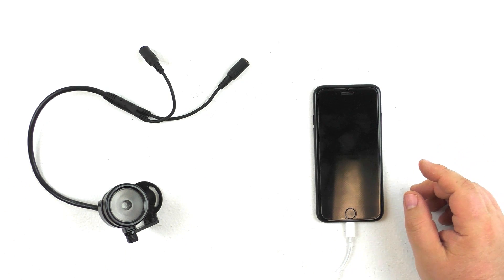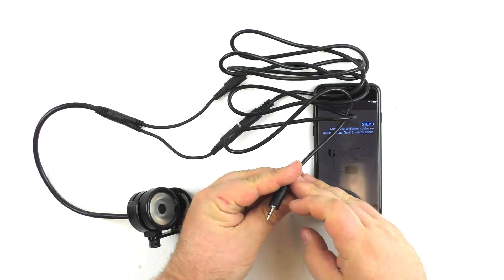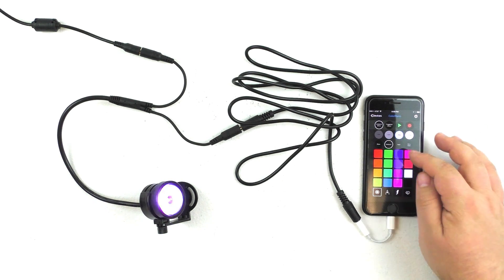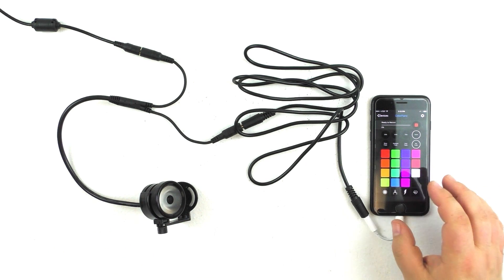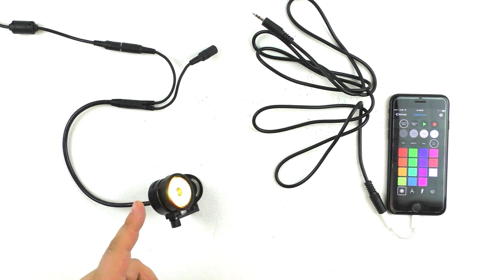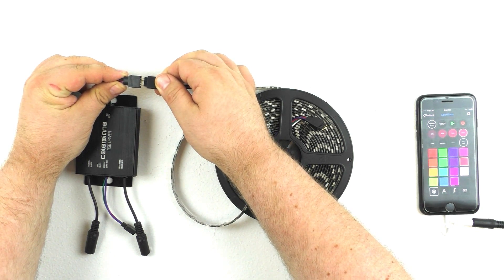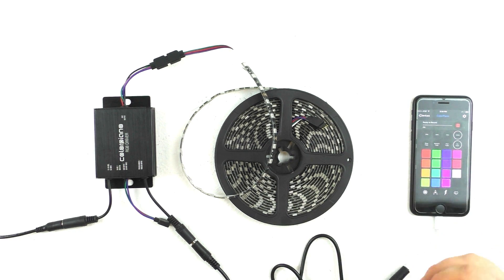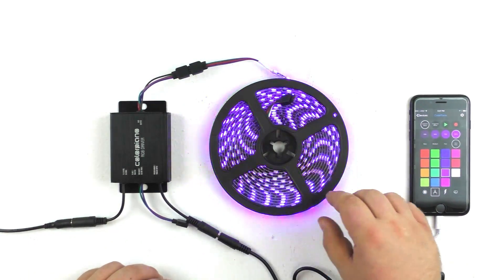ColorPiano Programmable Color-Changing LED Lighting Technology Demonstration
In this video we take a look at the revolutionary new ColorPiano lights! These lights provide incomparable programming and color options all at under $50 per fixture!